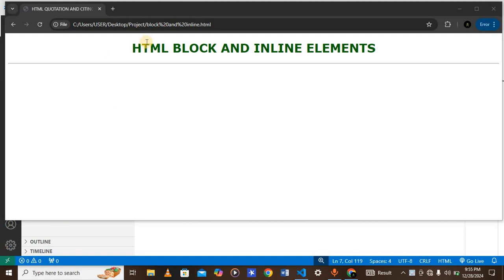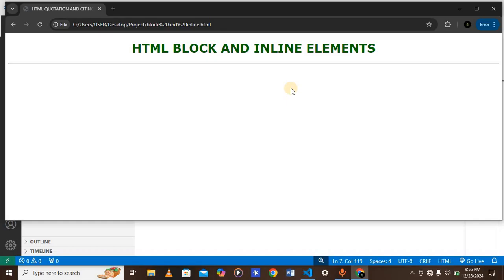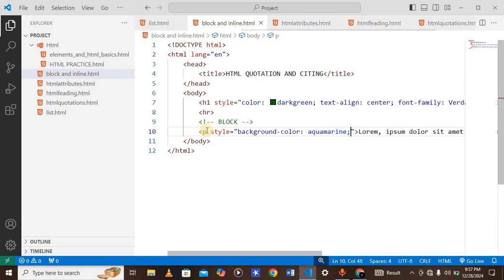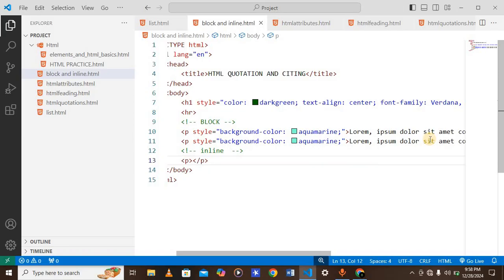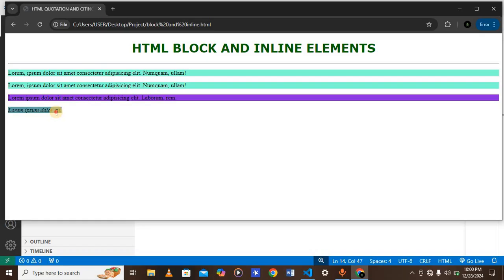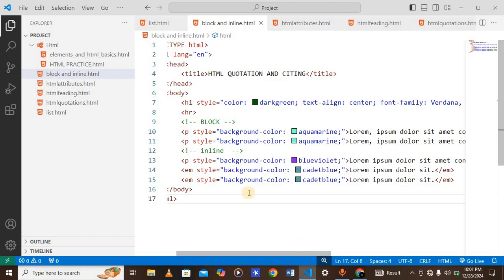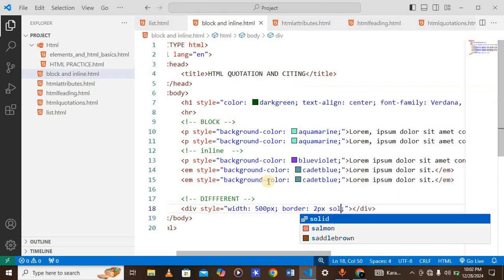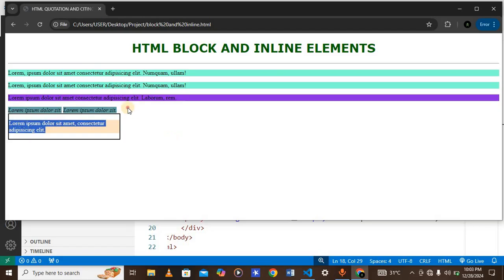HTML block and inline elements